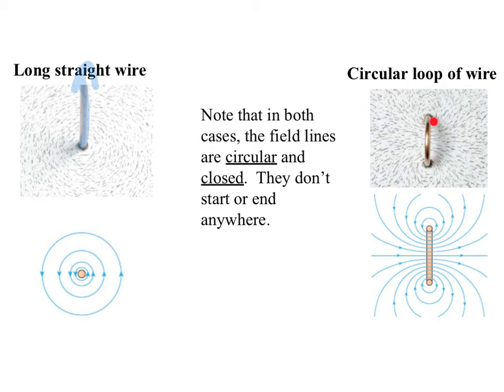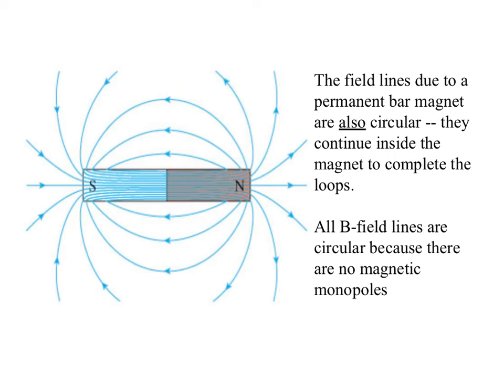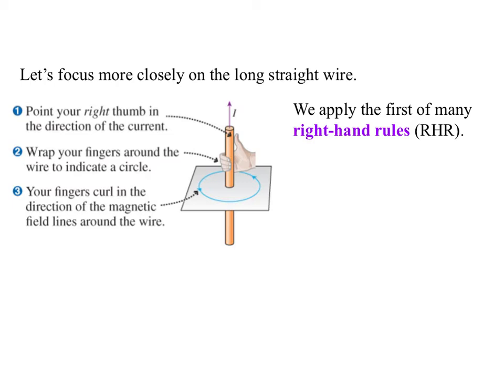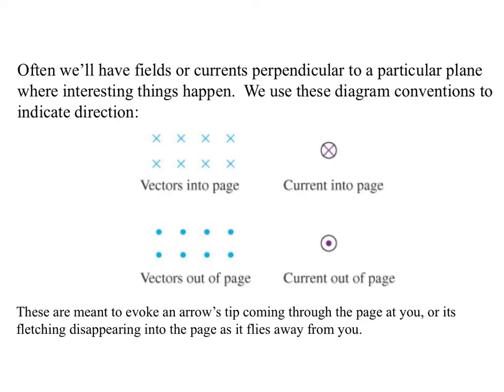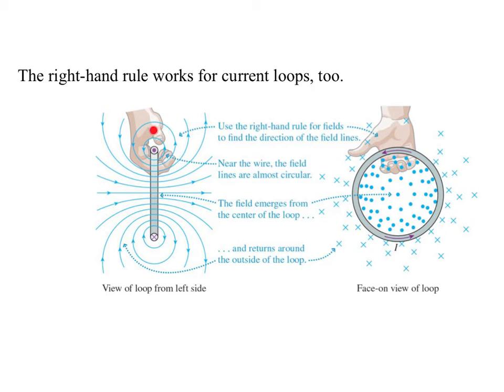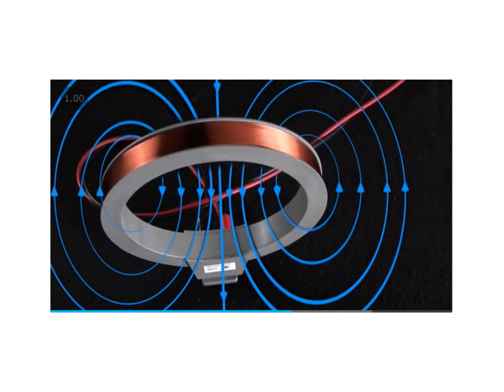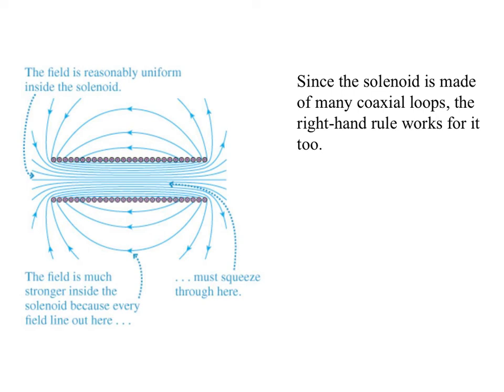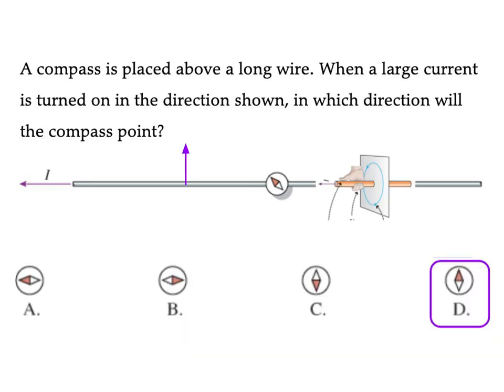AP2 N05A03.1 Magnets and currents